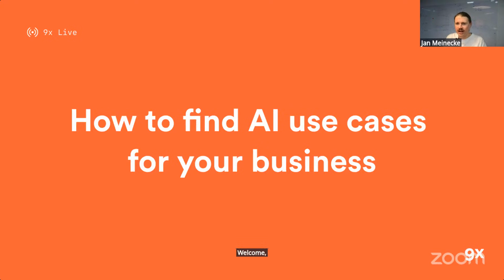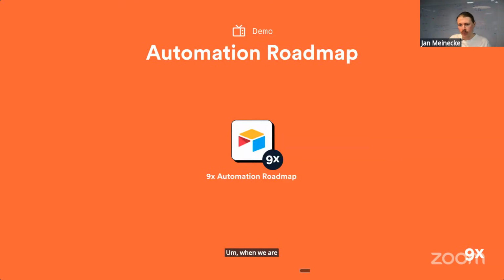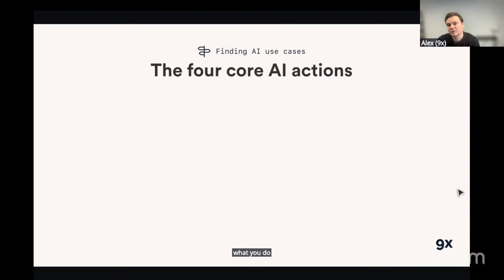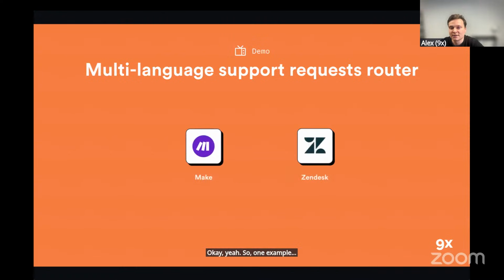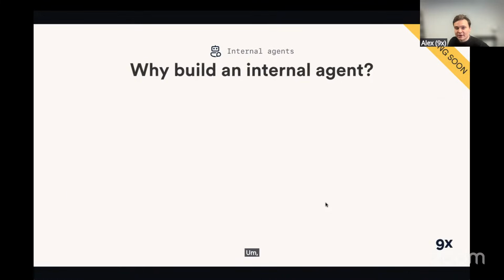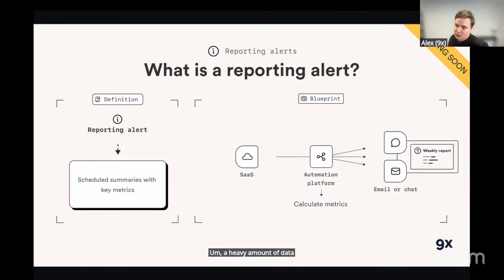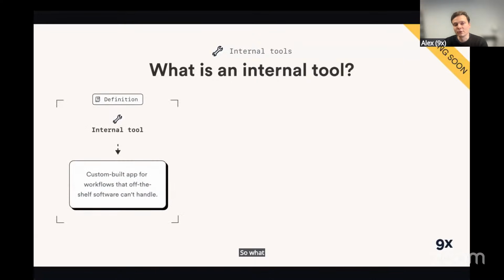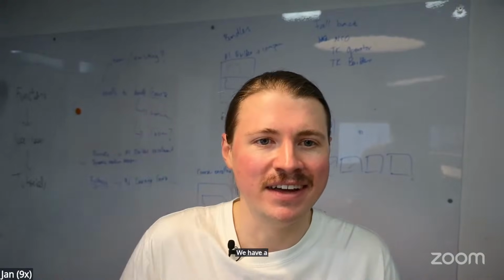How to find AI use cases for your business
Most businesses know AI could help them, but they don't know where to start. You've seen the demos, read the case studies, but when you look at your own operations, the opportunities feel overwhelming or unclear.

This workshop cuts through the confusion.

Jan and Alex from 9x will reveal the 15 core AI building blocks that power virtually every business automation. Whether you're in sales, operations, marketing, or finance, these patterns repeat across every industry and function. Master them, and you'll immediately spot opportunities in your own business.

What you'll learn:

- The 15 fundamental AI building blocks behind any AI use case
- How to recognize which patterns solve which business problems
- A framework for evaluating and prioritizing AI use cases in your organization
- Live examples showing the building blocks in action

Who this is for:

- Founders and Ops leaders looking to identify automation opportunities.
- Anyone responsible for process improvement who needs a clear framework for where AI fits.
- Aspiring AI builders who want to understand what's actually possible.

This is not another AI hype session. It's a practical 60-minute framework you can apply to your business immediately.

The format:

Jan and Alex will walk through the complete framework, then dive deep into select building blocks with live demonstrations. You'll see exactly how these patterns work in real businesses, and you'll leave knowing which ones to implement first.

Hosted by Jan Meinecke and Alexandre Kantjas, co-founders at 9x.